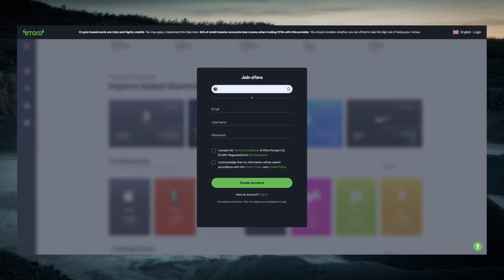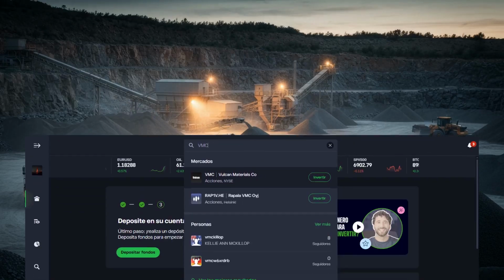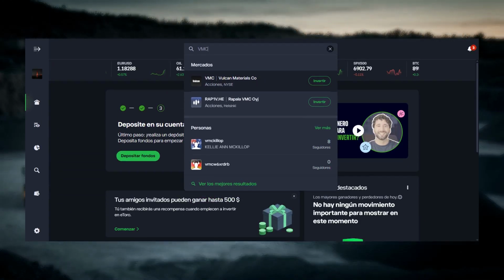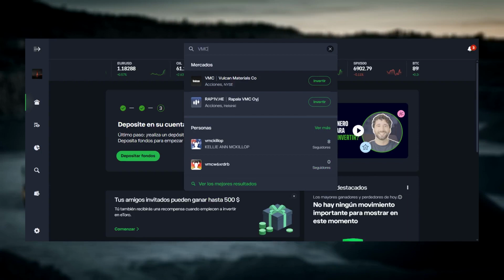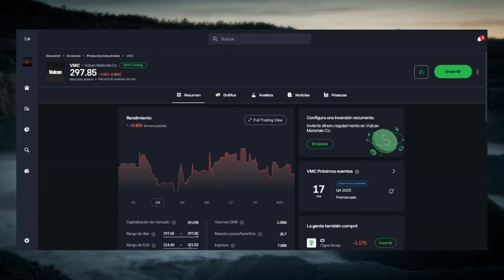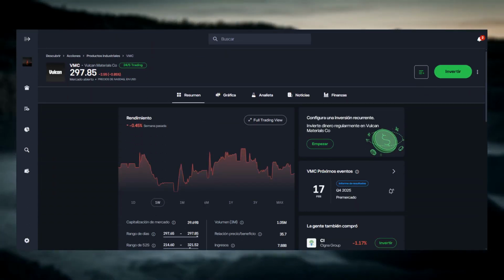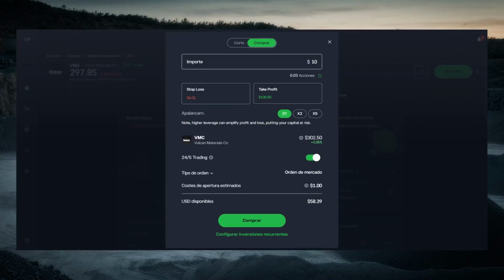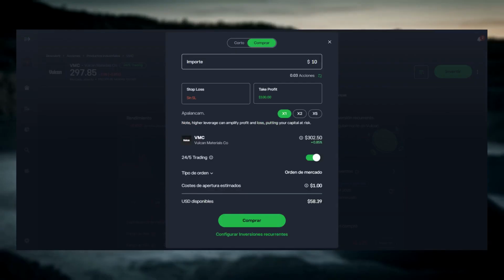How to Invest in Vulcan Materials Co (VMC) Step by Step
This short tutorial explains, in plain terms, how to buy shares of Vulcan Materials Co using a retail broker as an example. Vulcan Materials Co is a major producer of construction aggregates, asphalt mix and related materials, serving infrastructure and construction markets. It trades on NASDAQ under the ticker VMC.

In this video we cover the basic steps: register with a broker, verify your identity, add funds, search for the ticker VMC, open the Vulcan Materials Co asset page, review company information and the price chart, and place an order by selecting the amount and confirming the trade. We also explain what happens if the market is closed and how the platform handles insufficient funds.

Quick steps summarized:
1) Create and verify your broker account with an ID document.
2) Add funds to your account.
3) Use the platform search to find VMC on NASDAQ and open the asset page.
4) Choose the investment amount, review the order, and confirm the purchase.